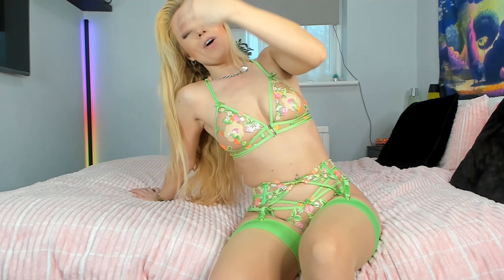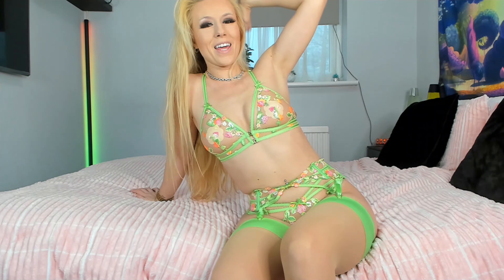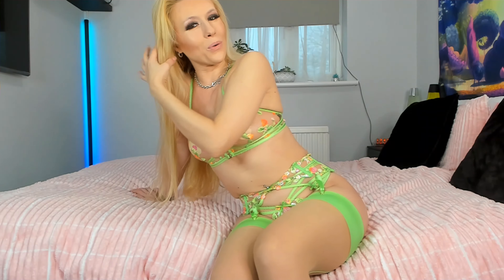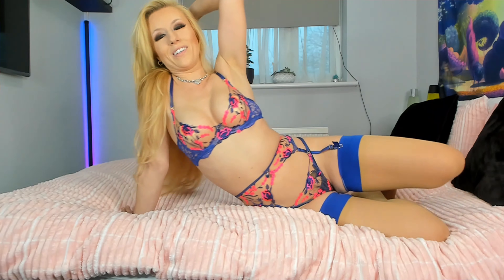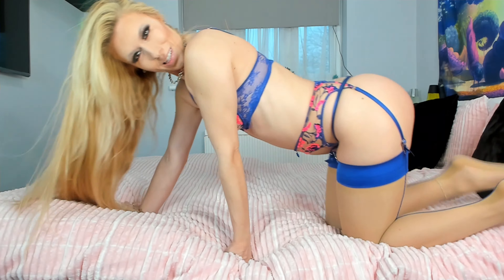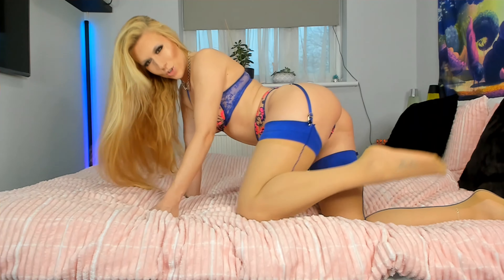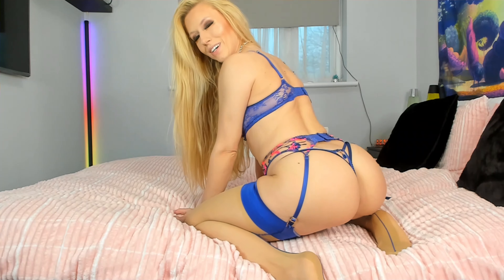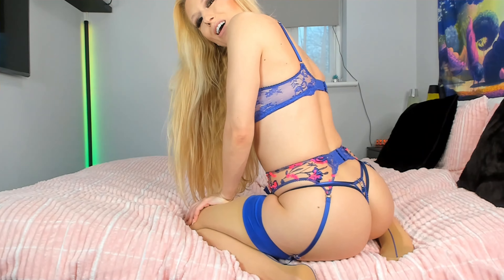Honey Birdette try on haul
Another Honey Birdette try on haul video for you guys
My fave kind of try ons i love the matching stockings that come with them
Im totally addicted to honey birdette underwear